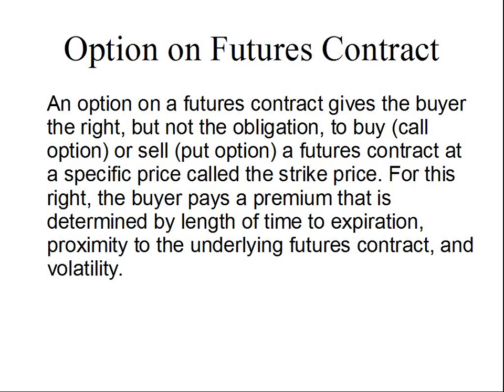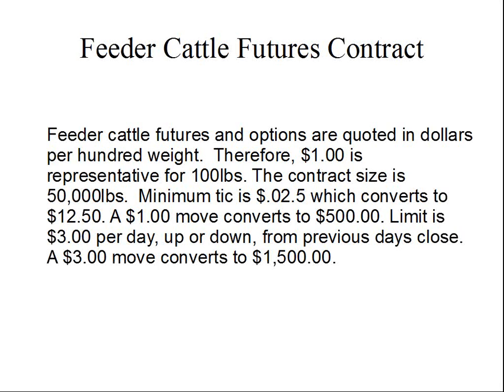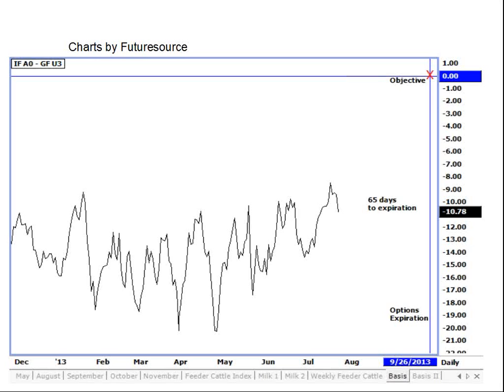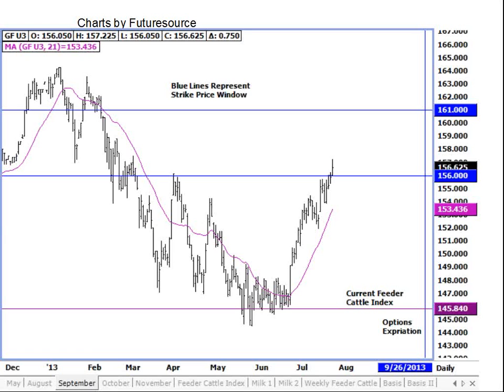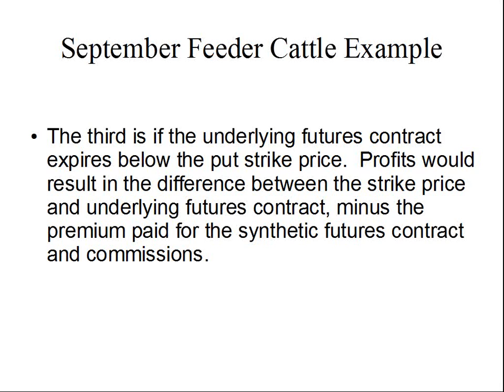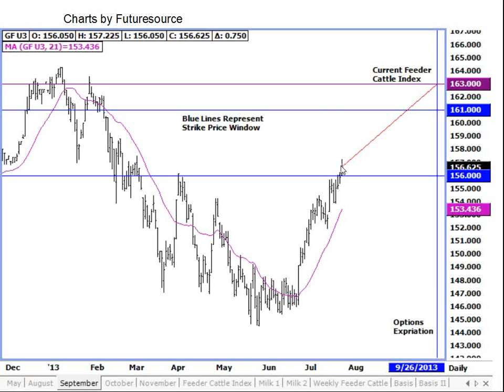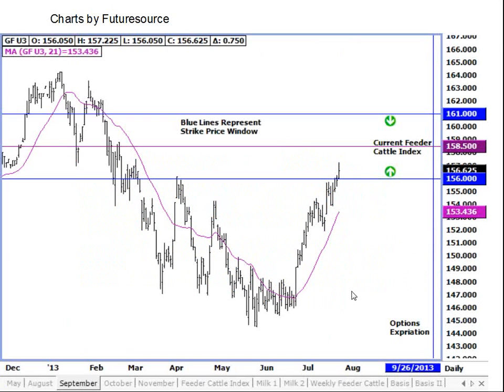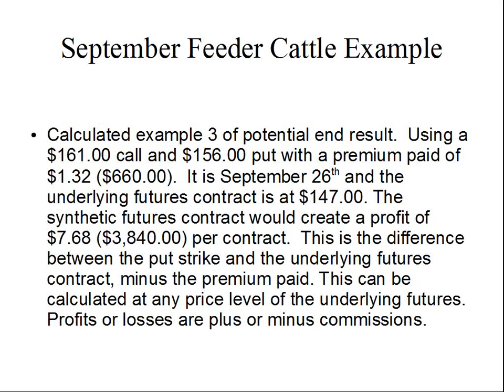Synthetic Futures Contracts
Due to recent interest shown in learning about synthetic futures options, Chris Swift of has made this video to help educate you about these strategies and how to implement them in the market place.